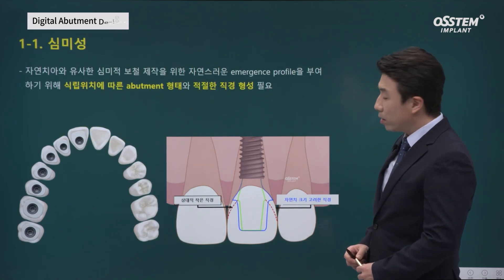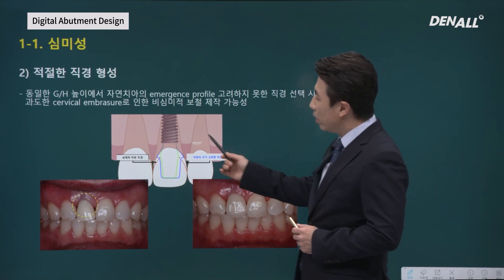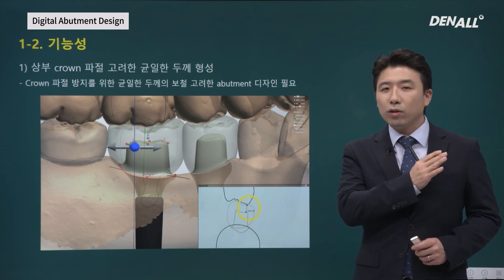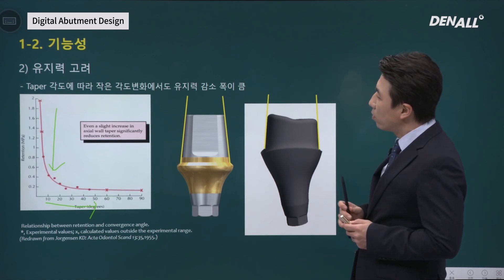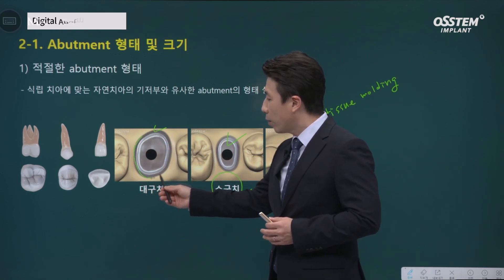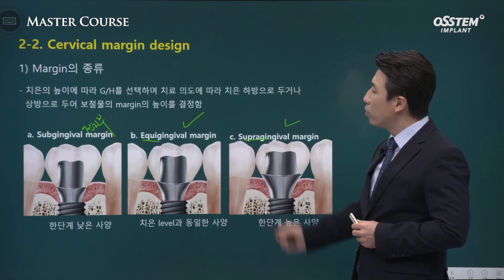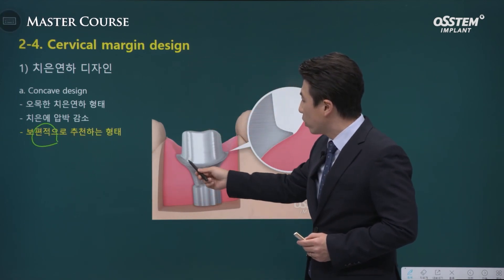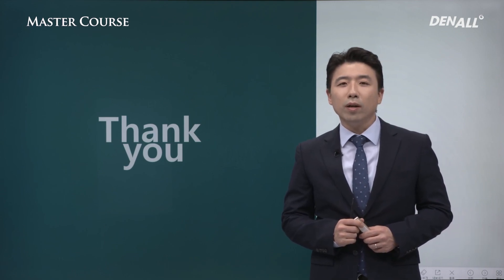[Master Course Season2 -PROSTHODONTICS] Digital Abutment Design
[TimeLine]
0) INTRO [00:00]
1) Chapter 1 [00:45]
2) Chapter 2 [08:18]